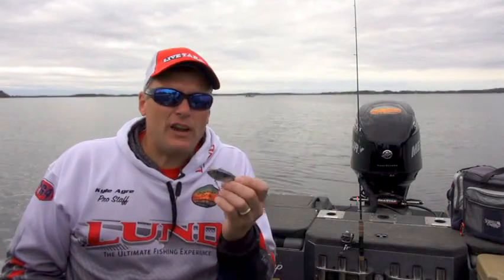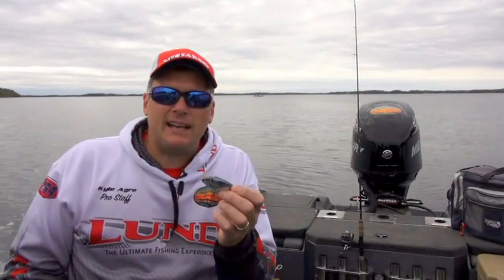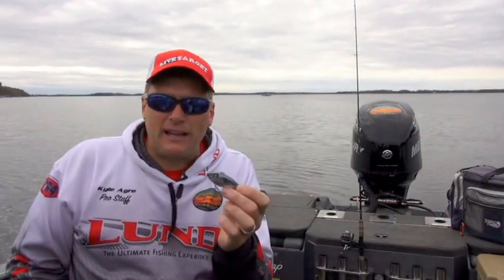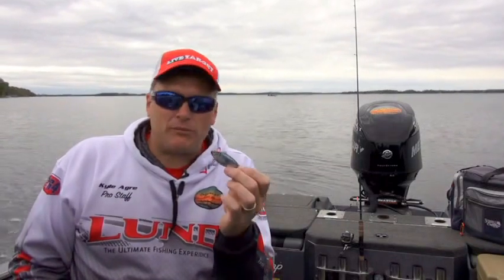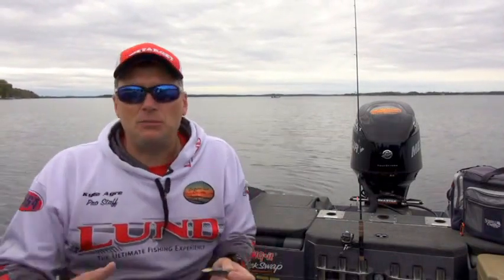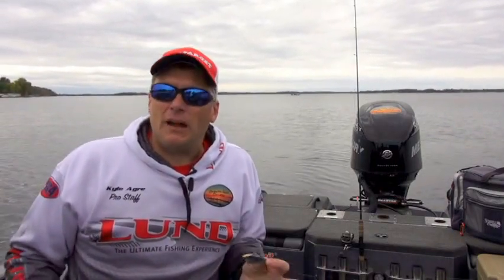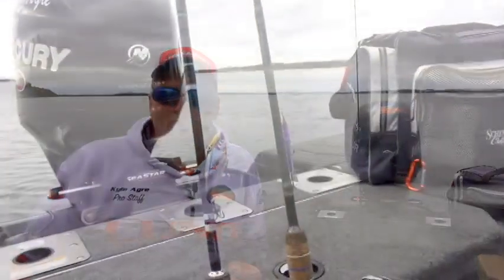Snap-jigging for fall walleyes with Kyle Agre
Snap jigging for deep fall walleyes has really caught on (because it works!!), but don't be afraid to switch it up…. You can bust out your favorite ice-fishing baits and fish ‘em the same way.